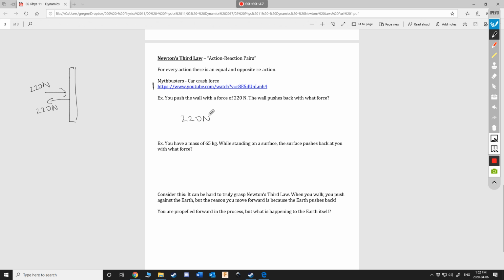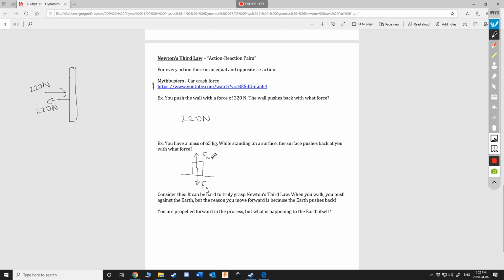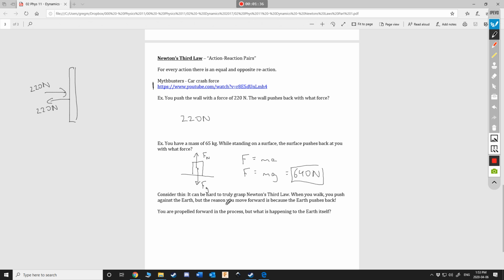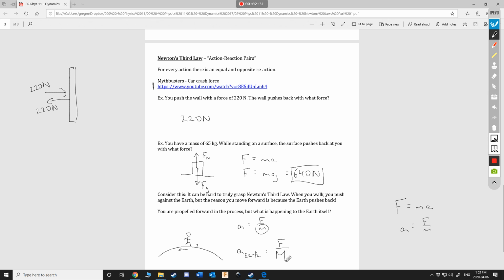Forces Newtons Laws 03